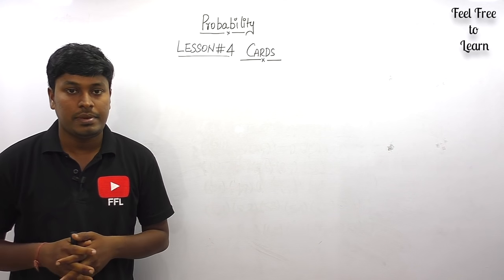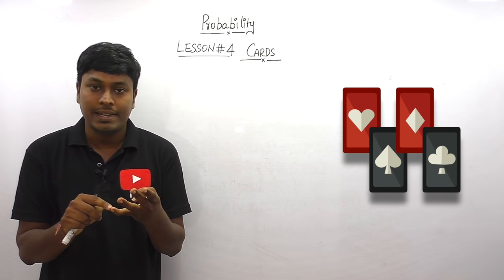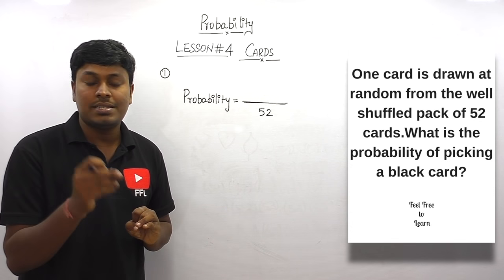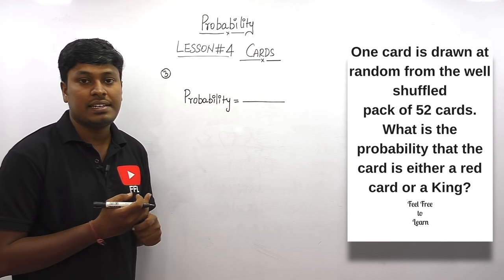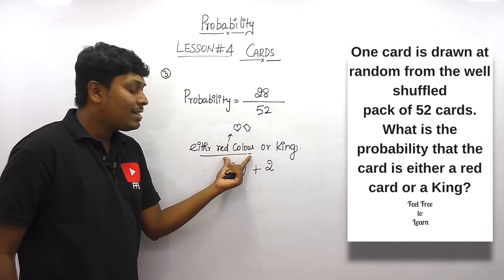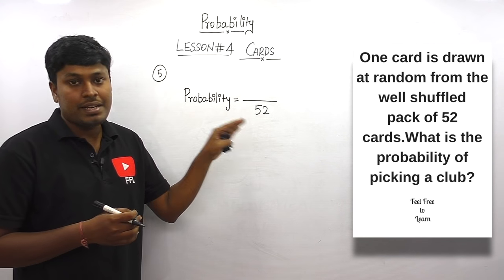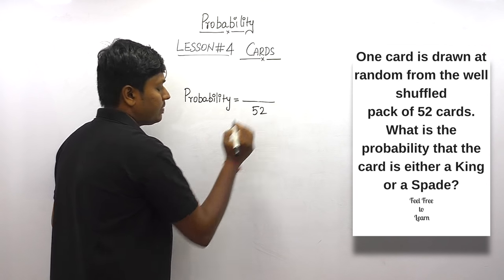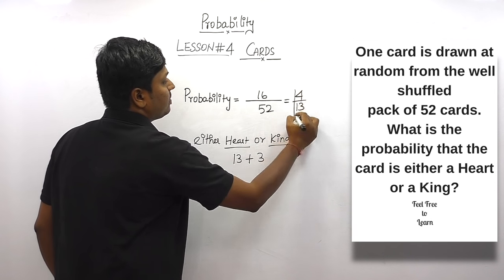Probability_Problems Based on CARDS#LESSON-4